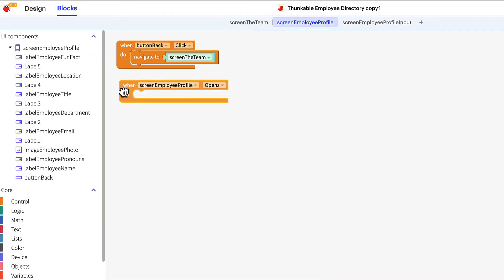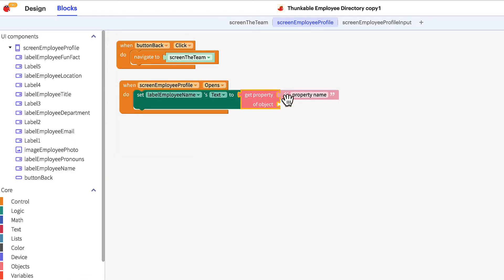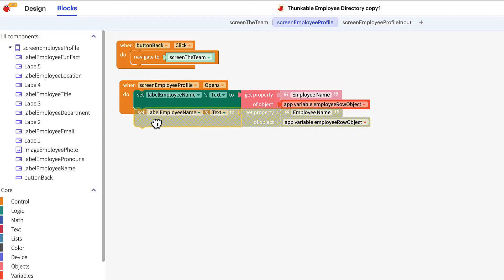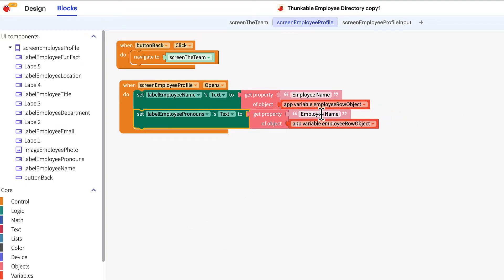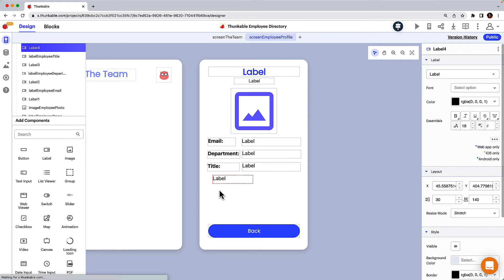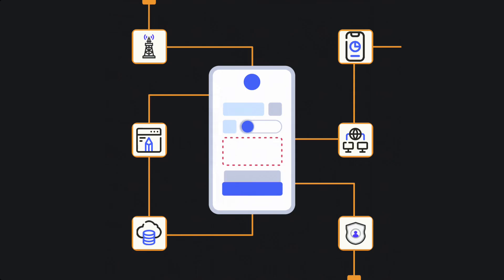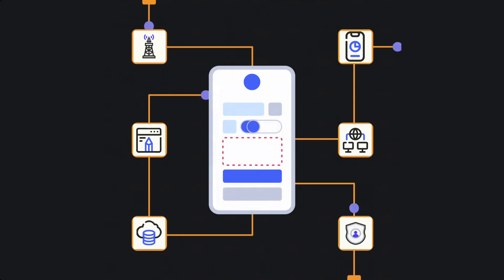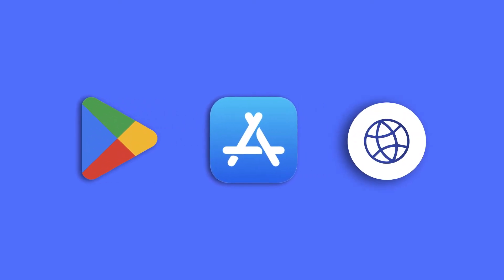The Thunkable Basics: What You Need to Know (1 of 2)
Thunkable is changing how people build apps, by making native app development accessible to everyone. In this video, we’ll explore Thunkable and what differentiates it from other no code app development tools.

0:00 Introduction
0:18 What is Thunkable?
0:48 Thunkable differentiators
1:56 Wrap-up